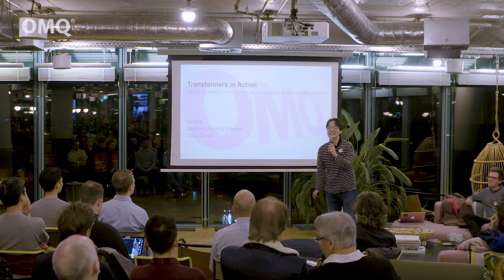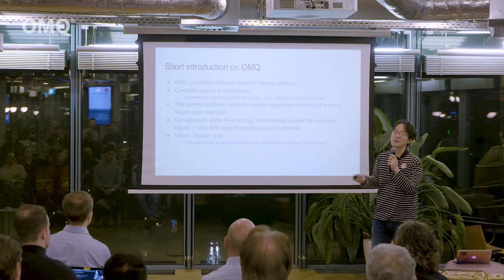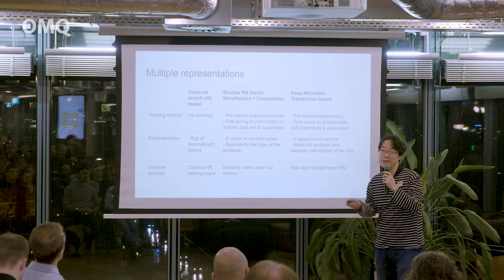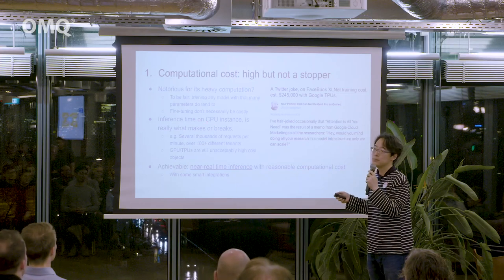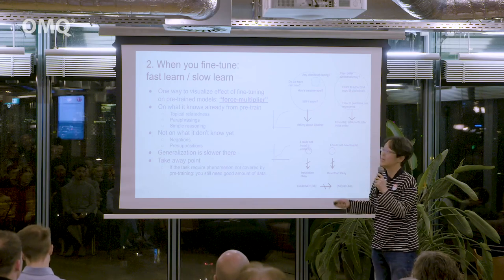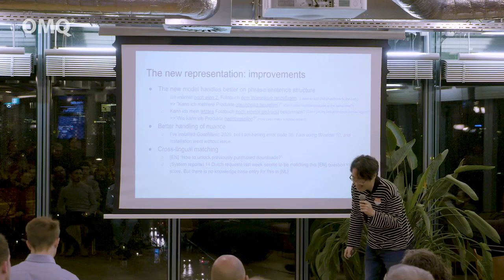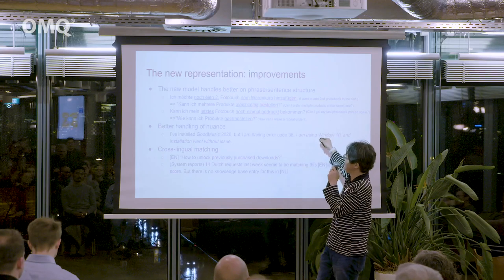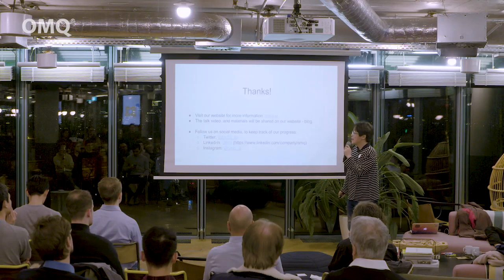Transformers in Action | AI for Business Meetup Berlin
Transformers in Action: Applying transformer models to understand customer interactions

Natural Language Understanding has been progressed nicely with the arrival of large pre-trained neural network models, such as Google's BERT or Facebook's XLM. However, applying those models in products is not trivial due to various issues. In this talk, Gil Noh visit issues and challenges that need to be overcome to use state-of-the-art transformer models on production, with OMQ's experience of applying the models to process customer support text of all European languages.

Presenter Info:
Dr. Tae-Gil Noh is a machine learning engineer at OMQ. He got his PhD in 2011 from KNU, South Korea, on the topic applying machine learning methods for determining text relatedness. After graduation, he moved to Germany and worked as researcher in Heidelberg University and in NEC Labs Europe on multiple EU projects to help applying machine learning methods for solving real world problems. Since 2016, he is working at OMQ GmbH as lead developer of OMQ's language understanding system.

Click here for the article and the slides of the presentation